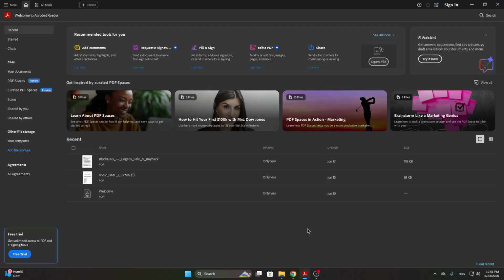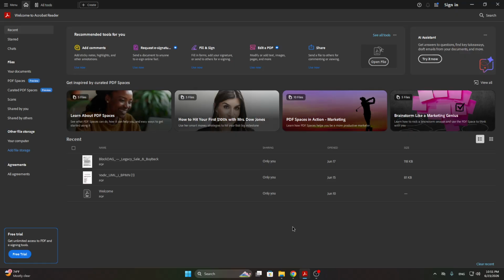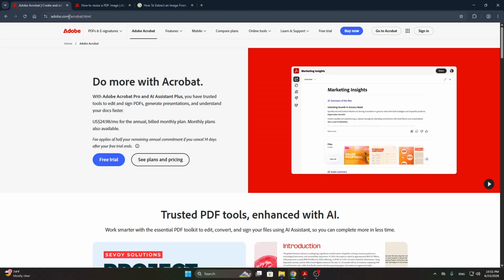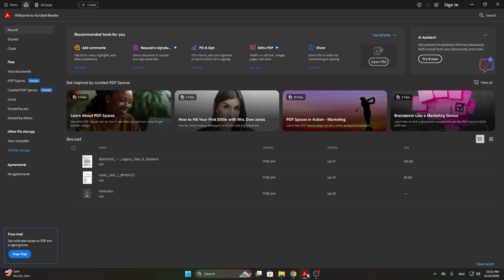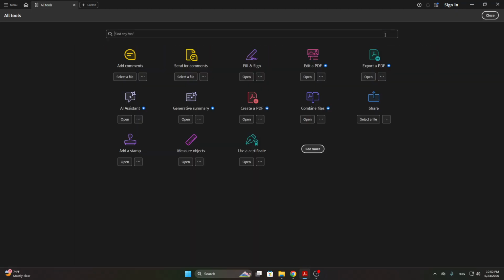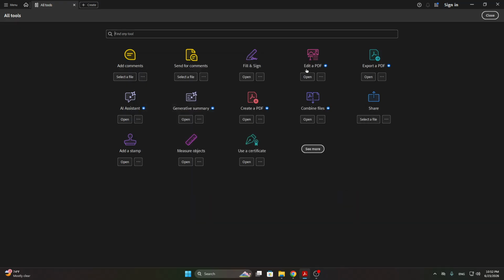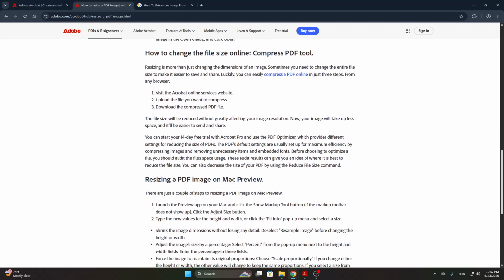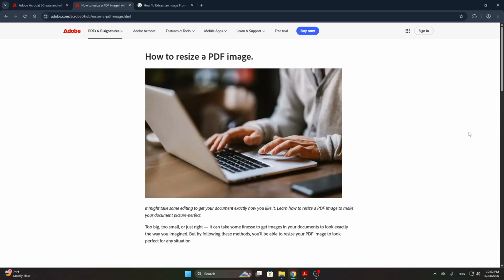How To Resize an Image in a PDF in Adobe Acrobat! Tutorial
Today we talk about adobe acrobat,resize an image in a pdf in adobe acrobat,how to resize an image in adobe acrobat pro dc,how to resize an image in a pdf file